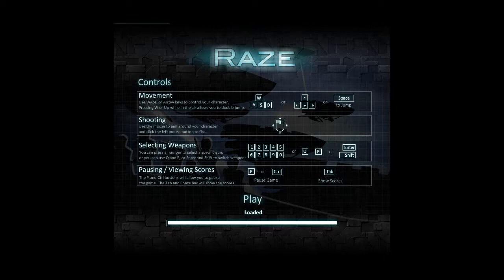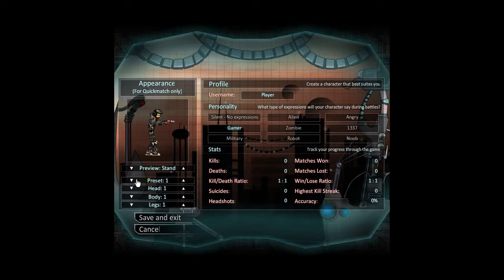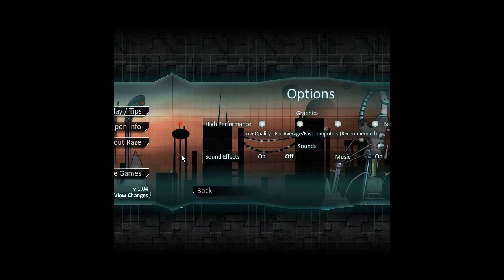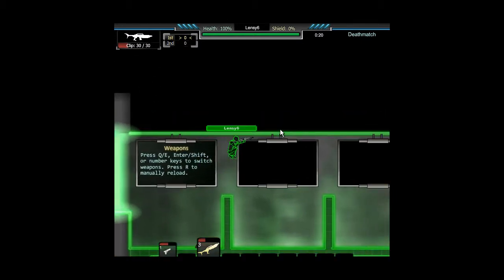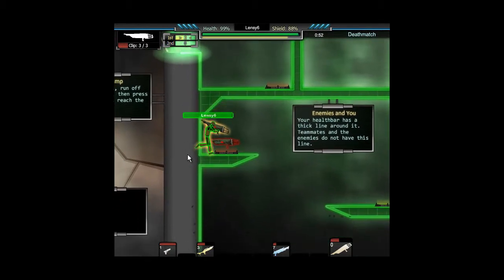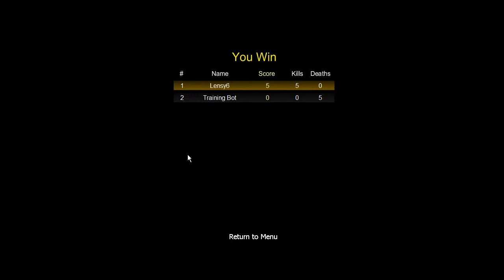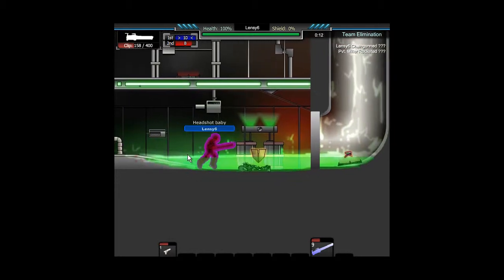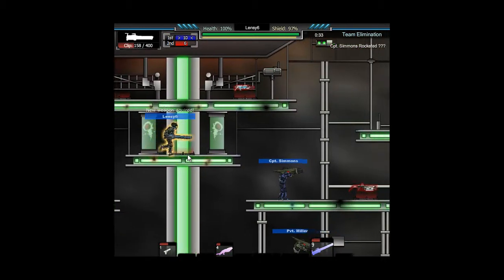Raze - Timolation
Hey guys, how you doin'? Good, good? good, excellent. Playing an epic flash game called Raze. It's definately worth a look at if you don't know what it is.

Party on dudes